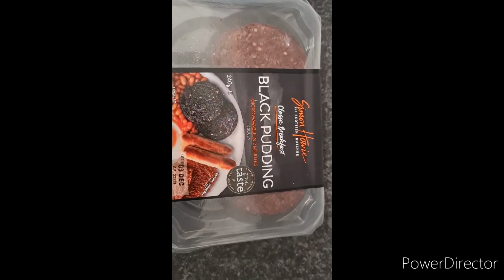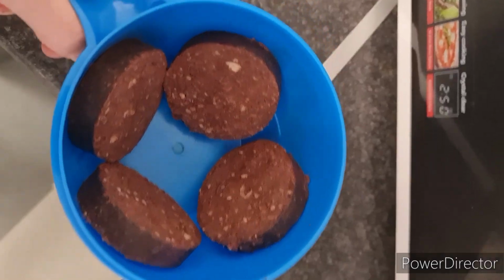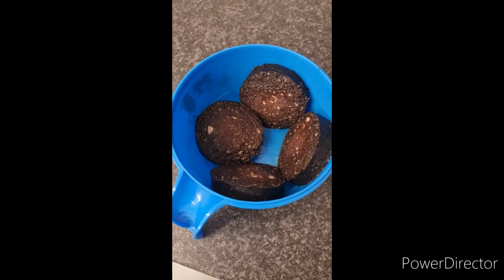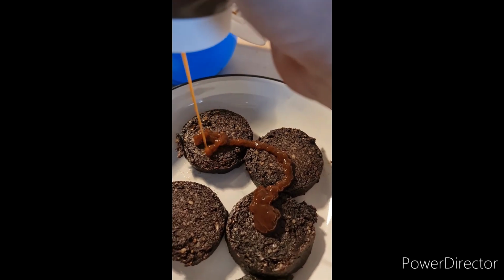microwaveable black pudding am I a fan 🤔 😋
trying black pudding in the microwave for the first time.

am I a fan 🤔 time to find out.

what else should I try